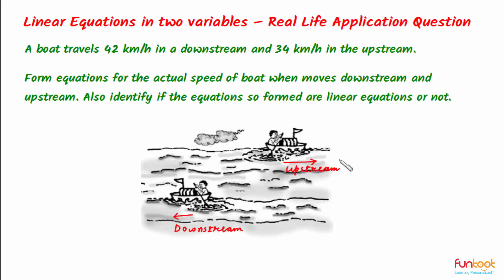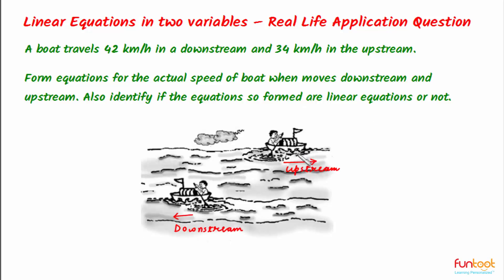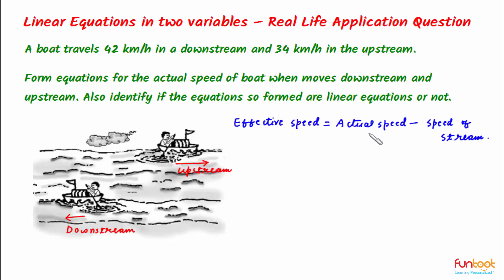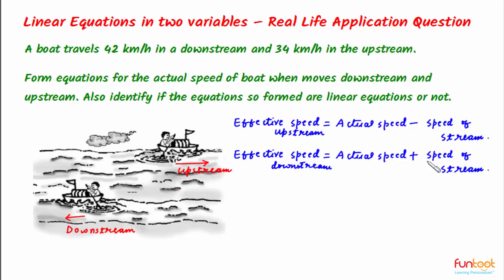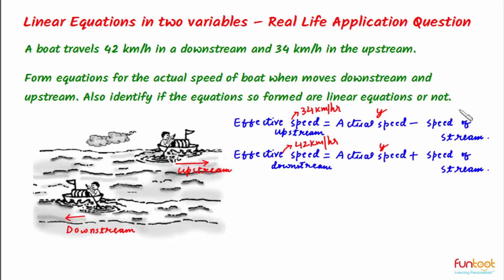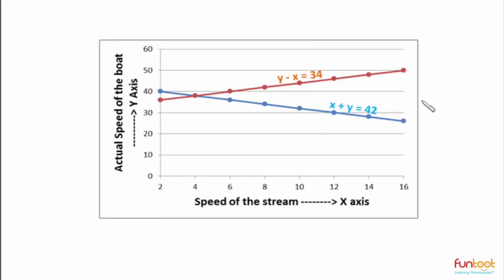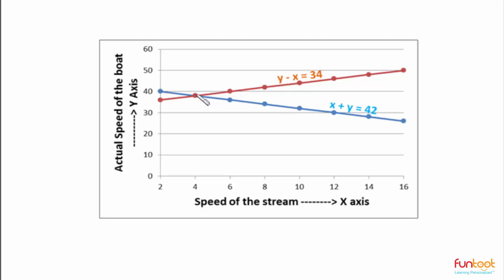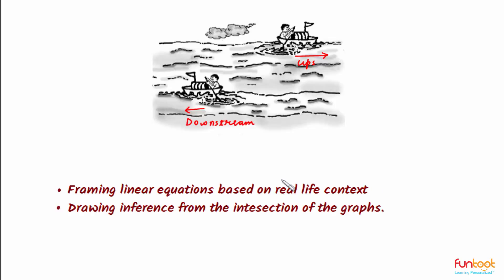Linear Equations in two variables - Forming Linear Equations - Real Life Application Question - 4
This video helps in forming a linear equation based on the context of a boat travelling upstream and downstream.